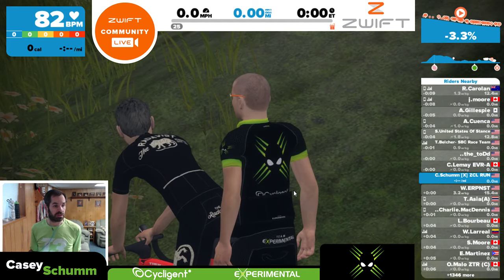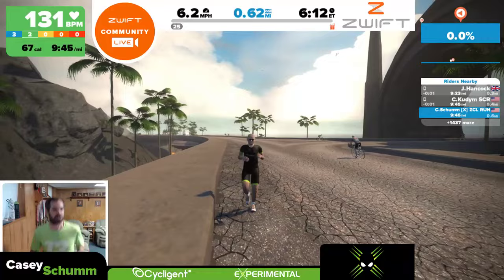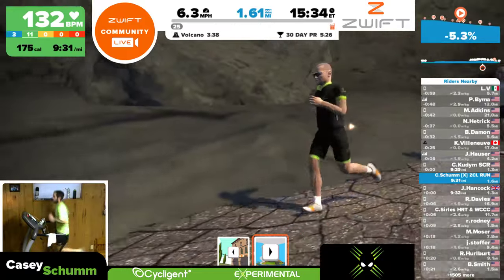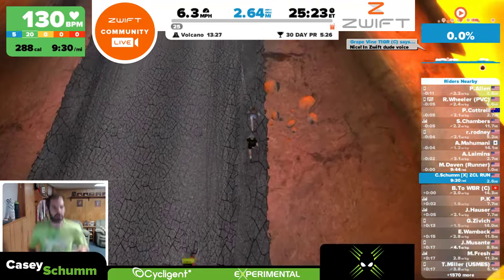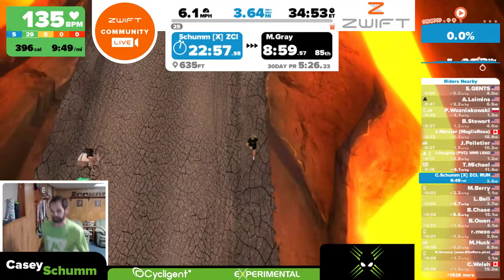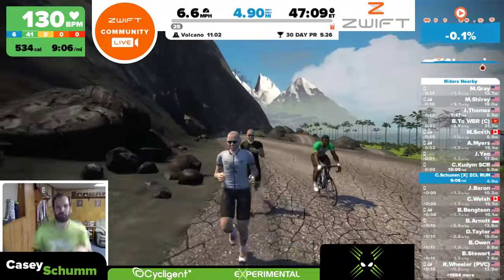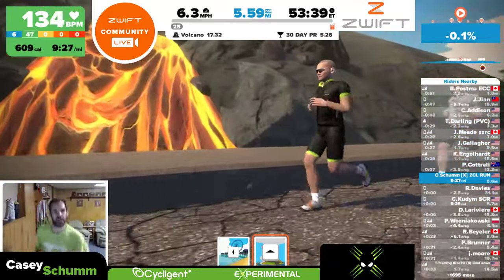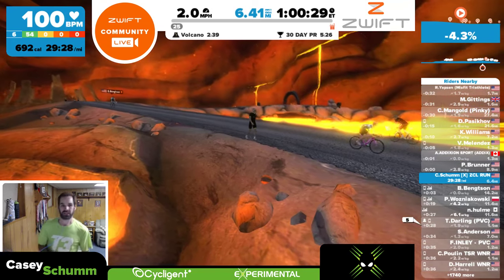Casey Schumm - Zwift Run Time